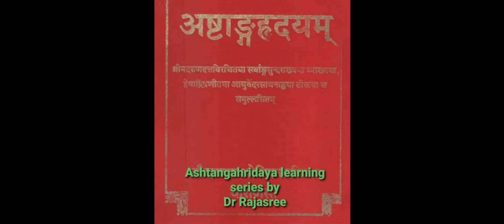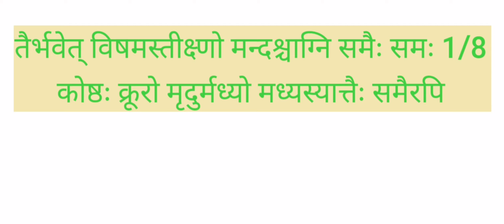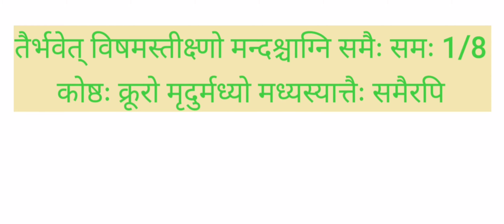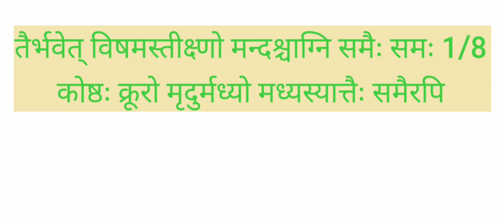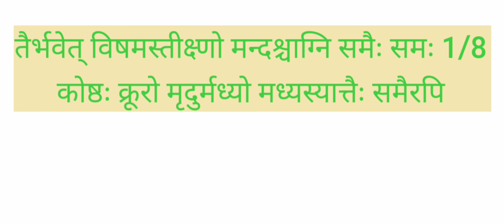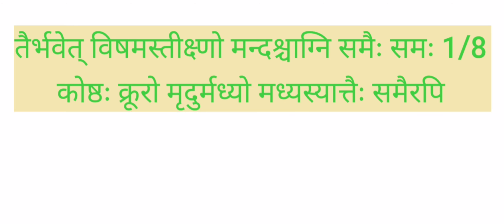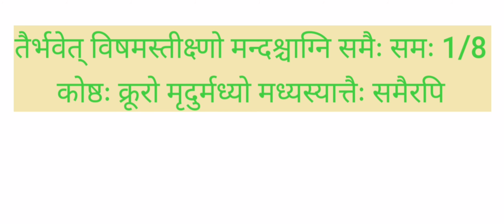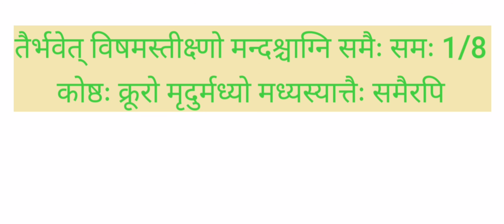Agni,Koshta(class10,slokam1/9)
ashtanga hridaya#dr rajasree#